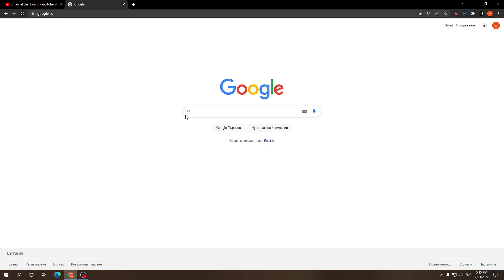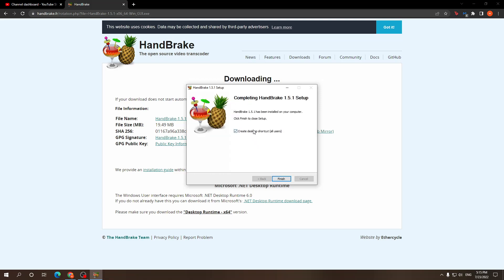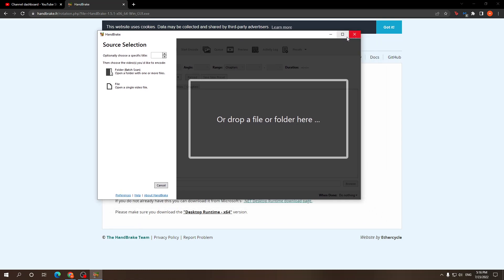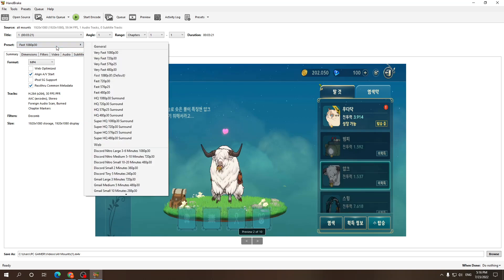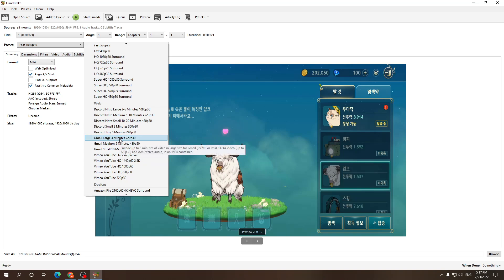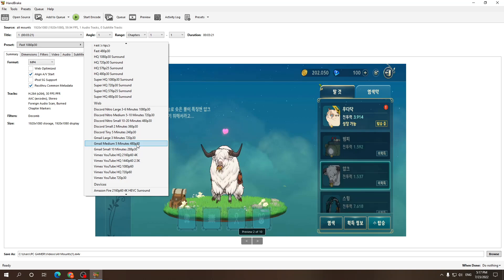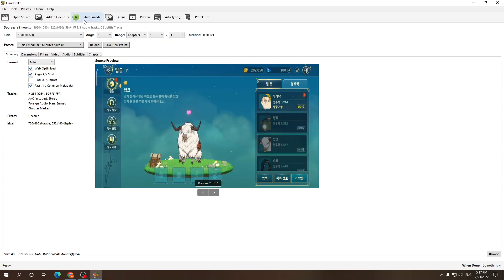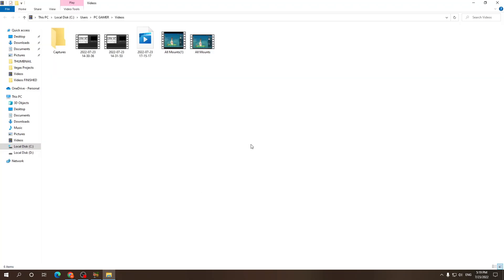How To Reduce Video File Size For Email For Faster Delivery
HOW TO REDUCE VIDEO FILE SIZE (WITHOUT LOSING QUALITY) SO YOU CAN SEND IT THROUGH EMAIL? REDUCE VIDEO FILE SIZE FOR GMAIL